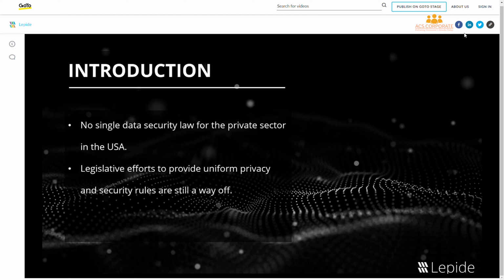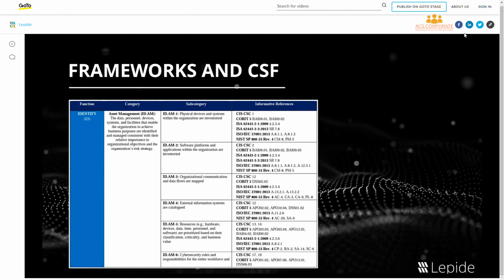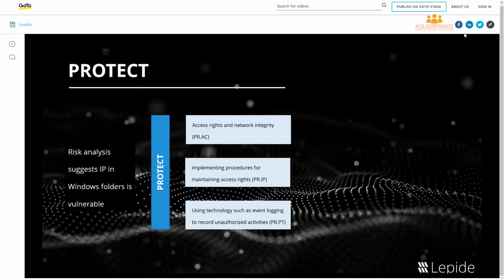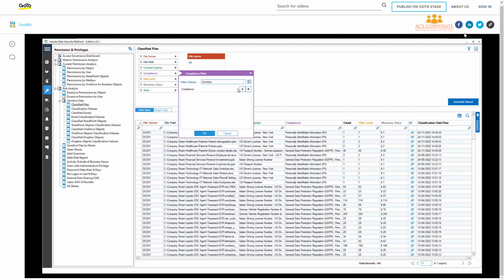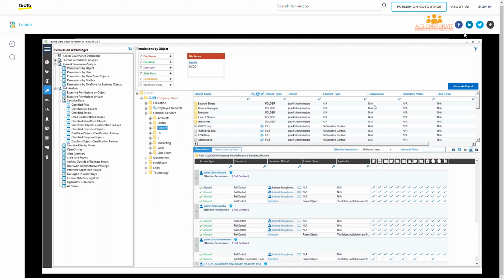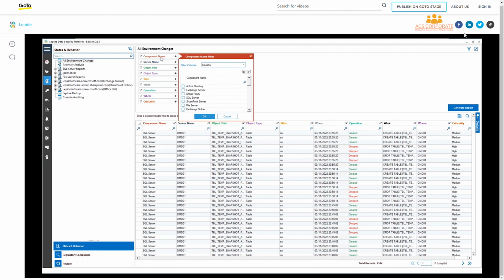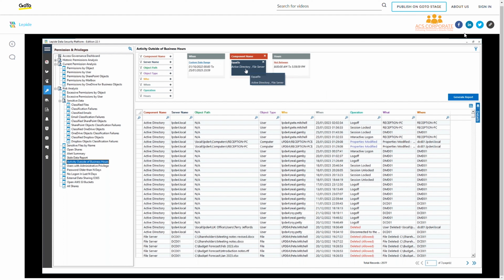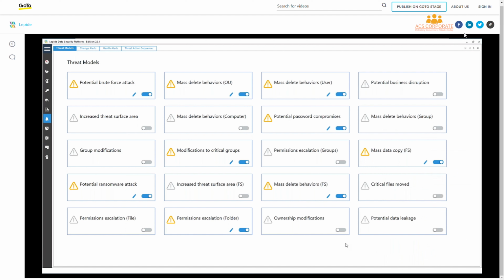A Complete Guide to the NIST Cybersecurity Framework